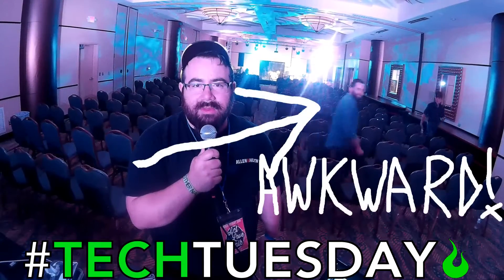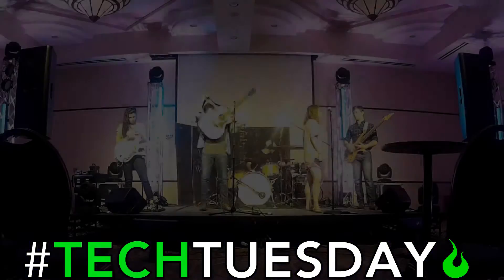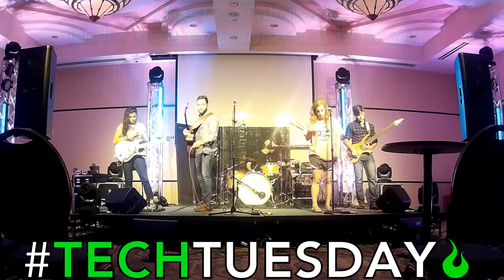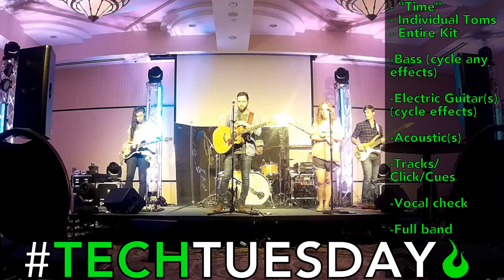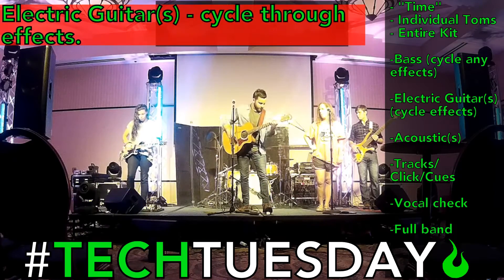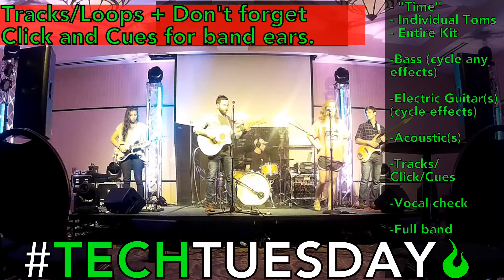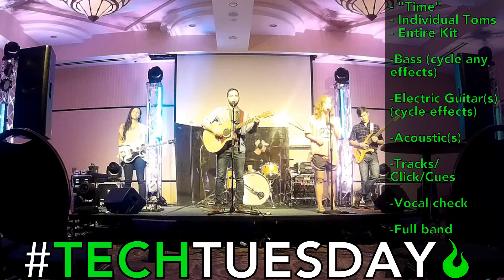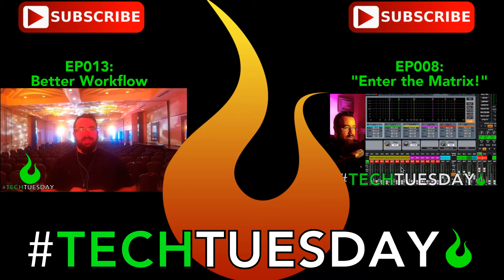EP014: Soundcheck Procedures (Basic)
This week, we will show you how we run our sound checks. This is super quick from the middle of a week of summer camp.